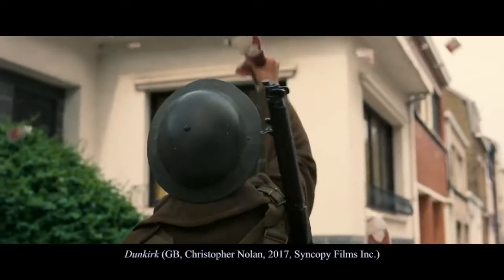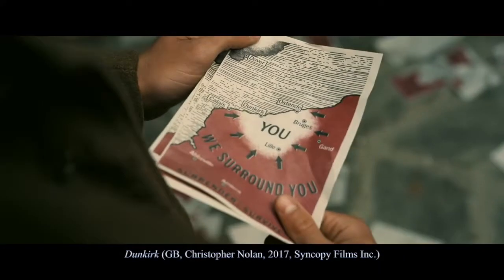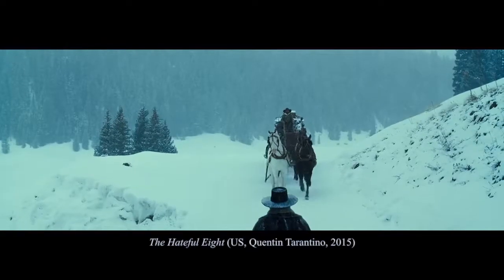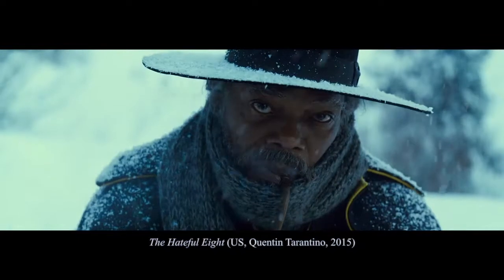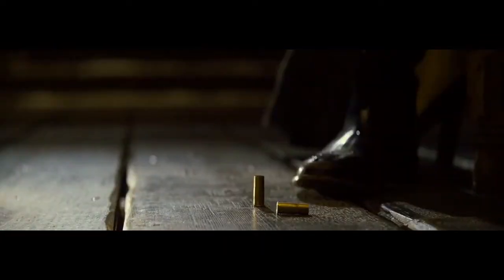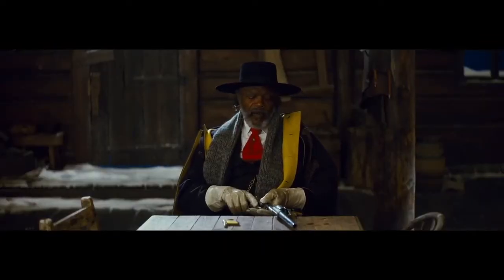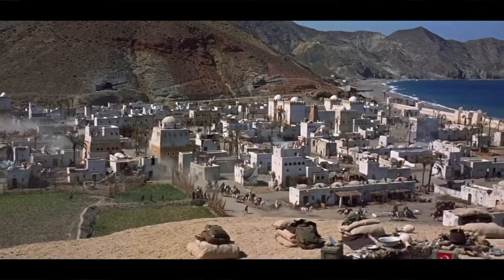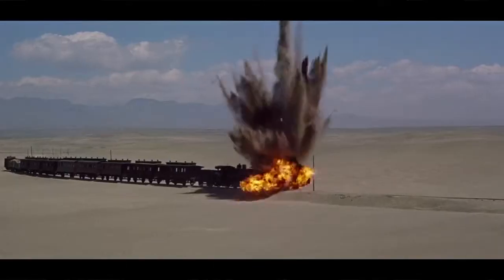This is Film! Film Heritage in Practice: Large Film Formats with René Wolf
Large Film Formats + Lawrence of Arabia

Public lecture series at EYE devoted to notable projects in the fields of film restoration and film heritage, varying from found footage documentary films to the restoration and presentation of 70mm Hollywood classics.

Each session will cover a different topic and feature an introductory lecture by Giovanna Fossati (Chief Curator at EYE and Professor of Film Heritage at the UvA), followed by an extended Q&A with an invited (inter)national expert on the theme and a film screening.

This is Film! offers insight into what happens behind the scenes in film archives, museums and cinemas, and is aimed at everyone who loves film. The lectures are in English and can be attended as a series or on a one-off basis. Free for Cineville card holders.

Wednesday at 15:30 from March 14 to May 16, 2018.

Guest: René Wolf (Head of Acquisitions and Programmer at EYE)
Screening:Lawrence of Arabia by David Lean (USA, 1962, 227', 70mm)